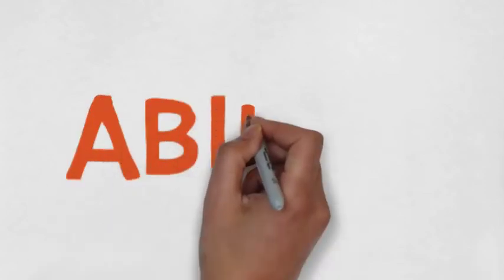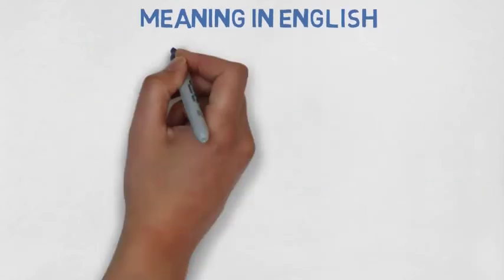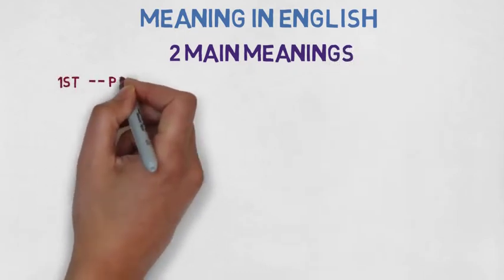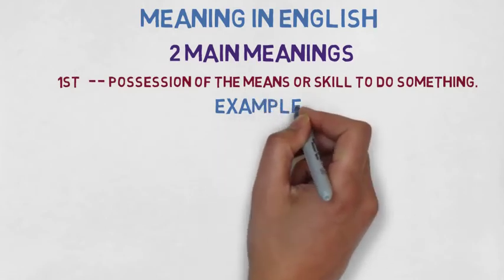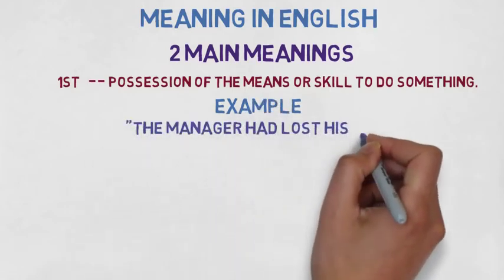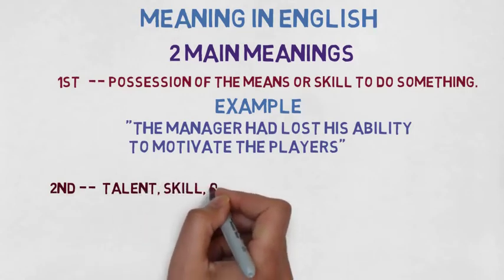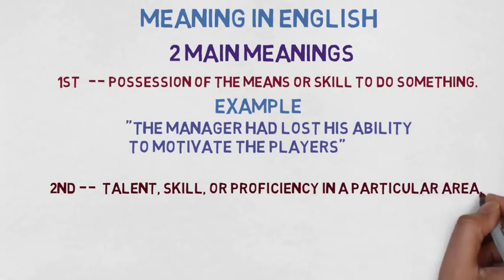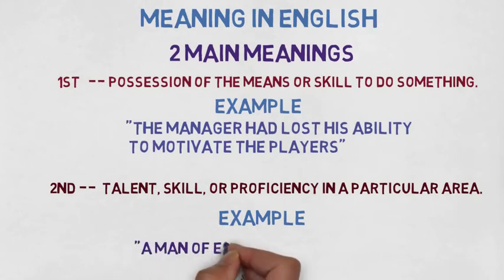Ability Meaning in English , | means and definition with example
This video is about what is the meaning of word ability and what does it  mean in English.